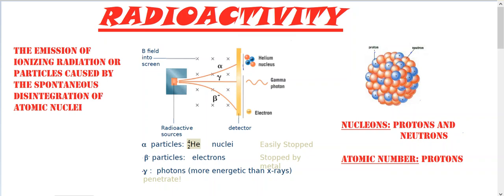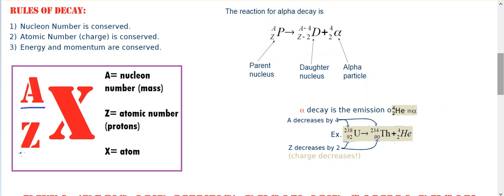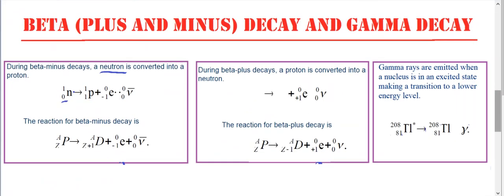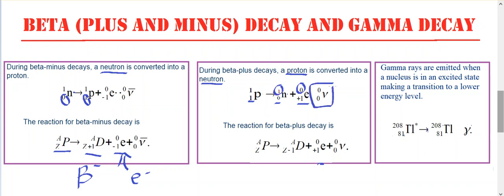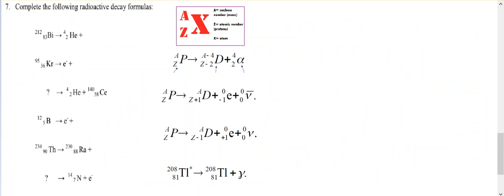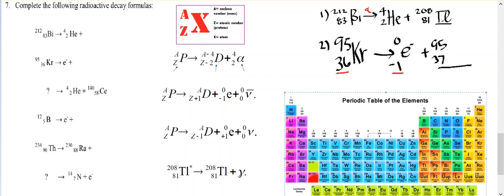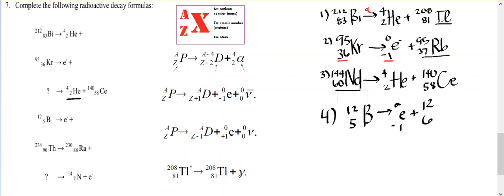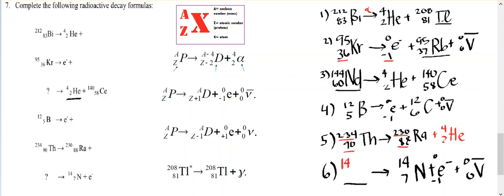Final physics Q7